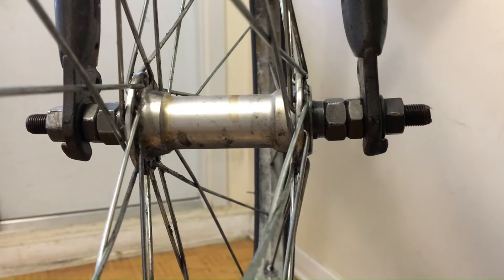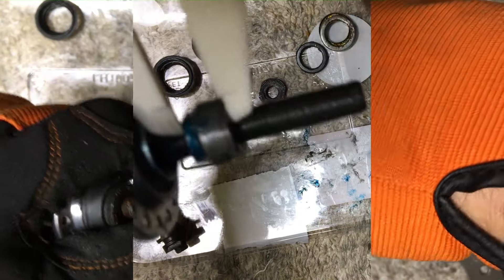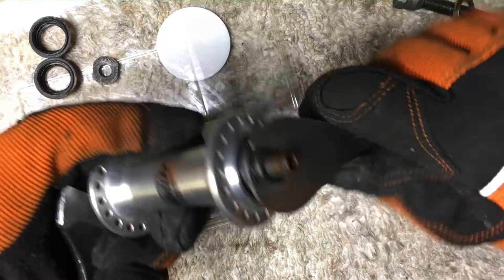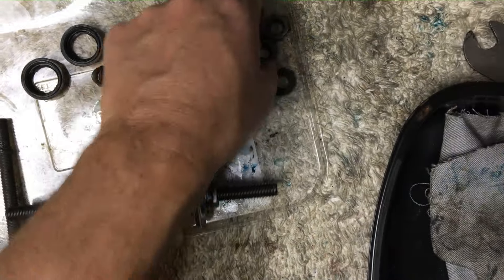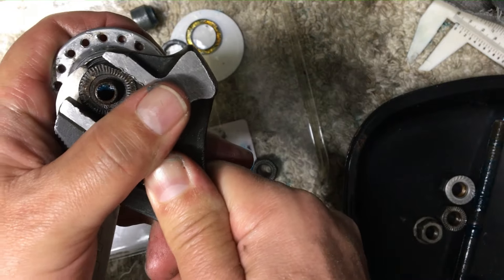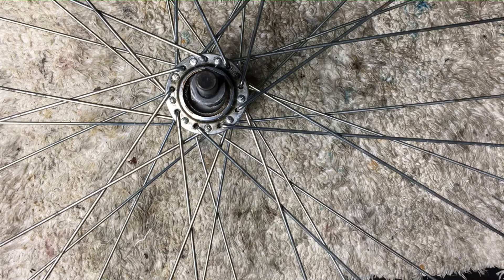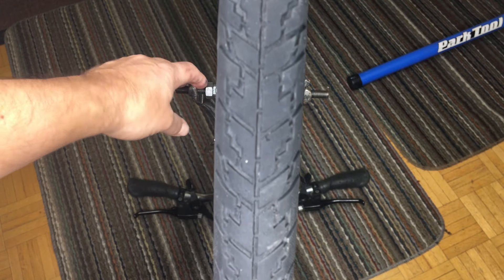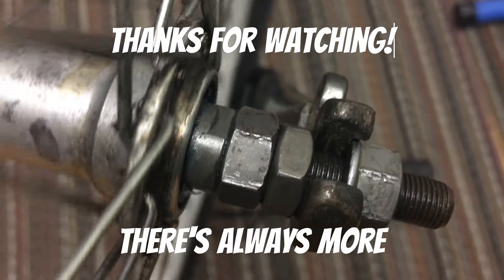FREE! Custom wheel mod for cold-set fork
I put a rear axle into a front hub to fit a replacement fork with weird spacing on Julian's bike.
Thanks to @jaggedsphere for the tunes!